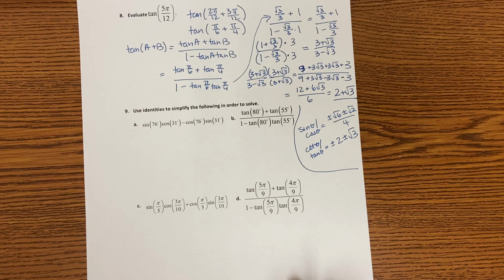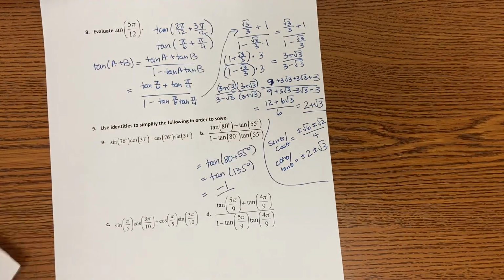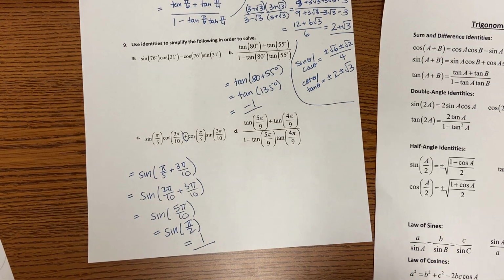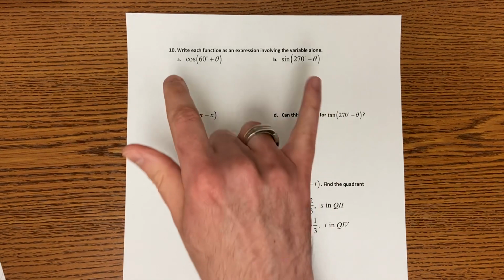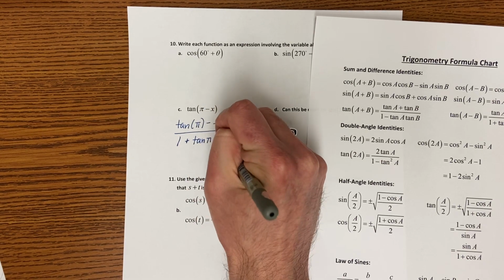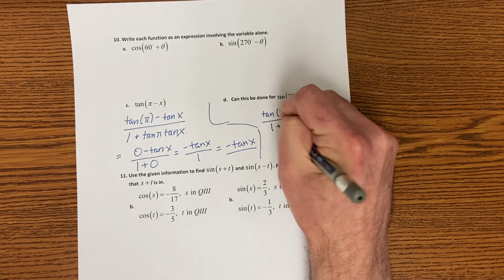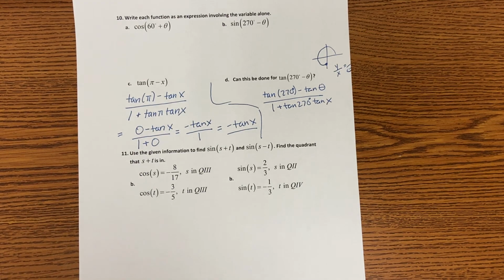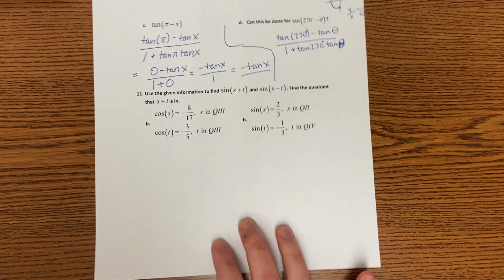MATH 1316 - 7.3 Sum and Difference Identities Part 4